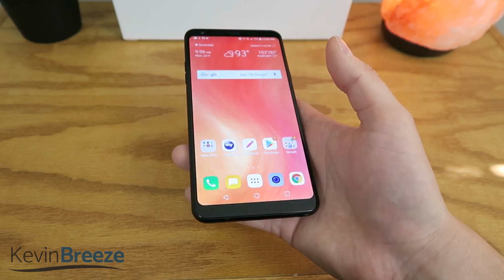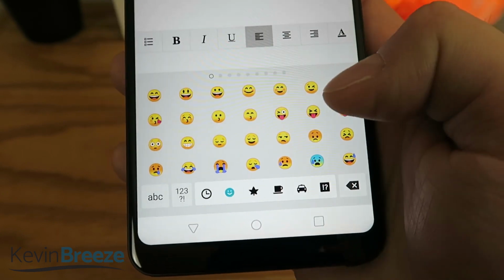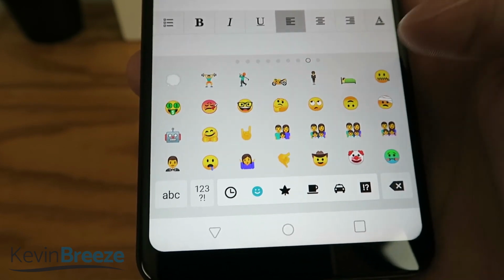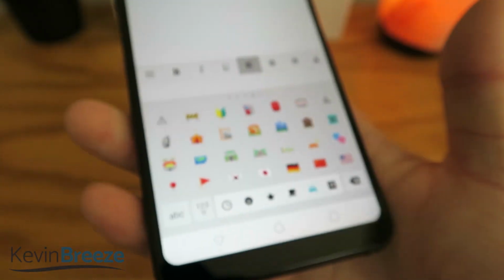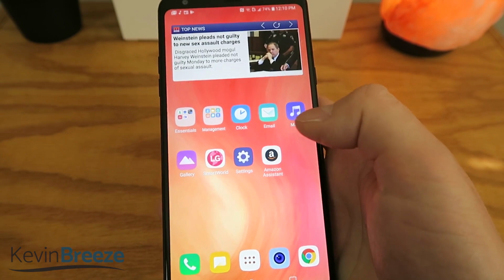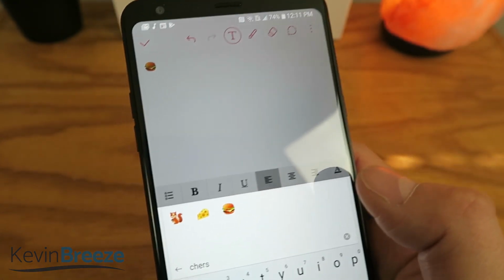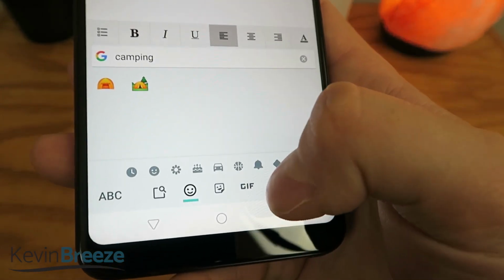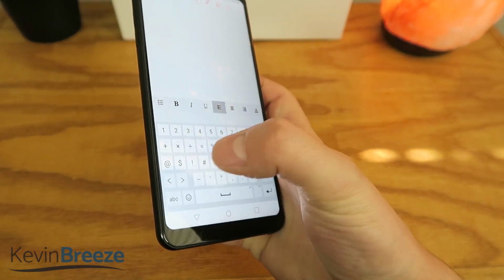LG Stylo 4 - What Do the Emojis Look Like?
In this video, we checkout the emojis on the LG Stylo 4.